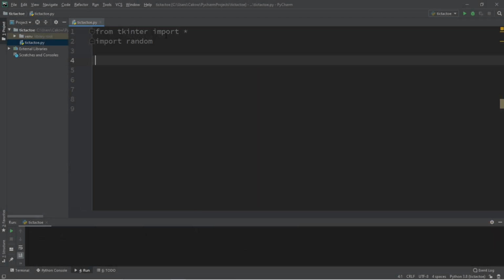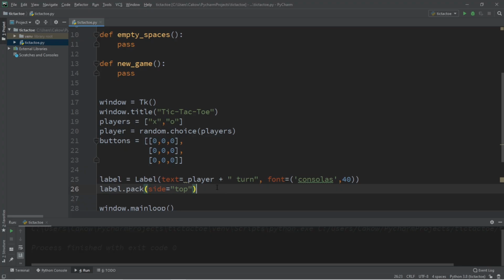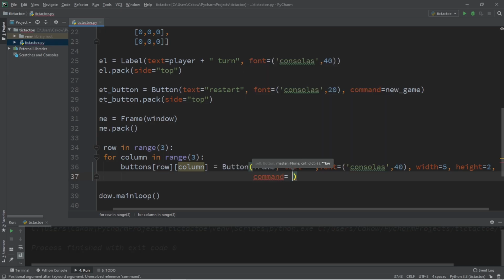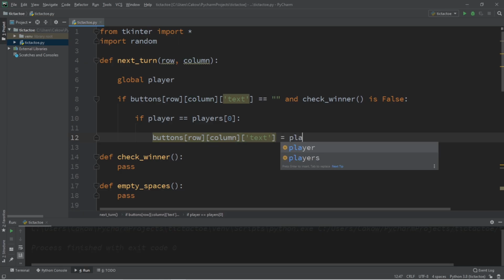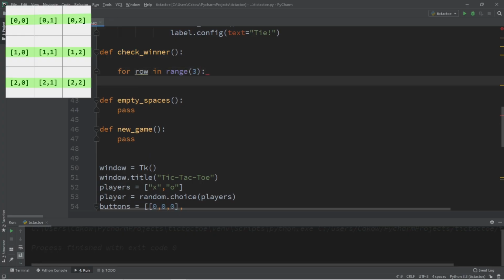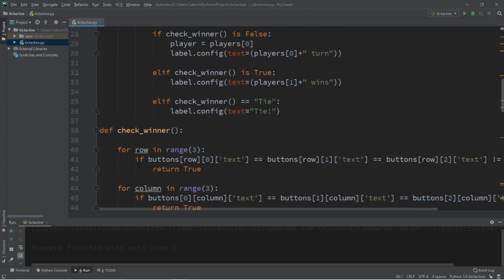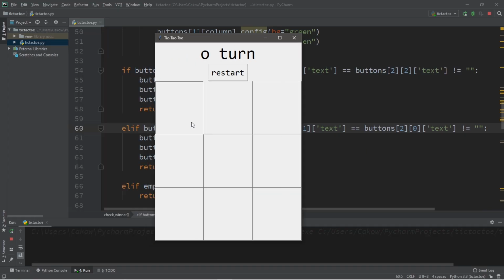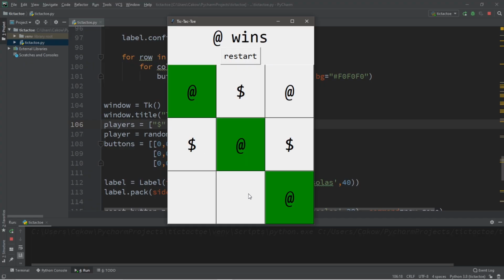Let's code a TIC TAC TOE game in python! ⭕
python tic tac toe game tutorial example explained

# Python Tic Tac Toe game

import random

def next_turn(row, column):

    global player

    if buttons[row][column]['text'] == "" and check_winner() is False:

        if player == players[0]:

            buttons[row][column]['text'] = player

            if check_winner() is False:
                player = players[1]
                label.config(text=(players[1]+" turn"))

            elif check_winner() is True:
                label.config(text=(players[0]+" wins"))

            elif check_winner() == "Tie":
                label.config(text="Tie!")

        else:

            buttons[row][column]['text'] = player

                player = players[0]
                label.config(text=(players[0]+" turn"))

                label.config(text=(players[1]+" wins"))

            elif check_winner() == "Tie":
                label.config(text="Tie!")

    if buttons[0][0]['text'] == buttons[1][1]['text'] == buttons[2][2]['text'] != "":
        buttons[0][0].config(bg="green")
        buttons[1][1].config(bg="green")
        buttons[2][2].config(bg="green")
        return True

    elif buttons[0][2]['text'] == buttons[1][1]['text'] == buttons[2][0]['text'] != "":
        buttons[0][2].config(bg="green")
        buttons[1][1].config(bg="green")
        buttons[2][0].config(bg="green")
        return True

    elif empty_spaces() is False:

        for row in range(3):
            for column in range(3):
                buttons[row][column].config(bg="yellow")
        return "Tie"

    else:
        return False

def empty_spaces():

    spaces = 9

            if buttons[row][column]['text'] != "":
                spaces -= 1

    if spaces == 0:
        return False
    else:
        return True

def new_game():

    global player

    player = random.choice(players)

    label.config(text=player+" turn")

buttons[row][column].config(text="",bg="F0F0F0")

window = Tk()
window.title("Tic-Tac-Toe")
players = ["x","o"]
player = random.choice(players)
buttons = [[0,0,0],
           [0,0,0],
           [0,0,0]]

label = Label(text=player + " turn", font=('consolas',40))
label.pack(side="top")

reset_button = Button(text="restart", font=('consolas',20), command=new_game)
reset_button.pack(side="top")

frame = Frame(window)
frame.pack()

        buttons[row][column] = Button(frame, text="",font=('consolas',40), width=5, height=2,
                                      command= lambda row=row, column=column: next_turn(row,column))
        buttons[row][column].grid(row=row,column=column)

window.mainloop()